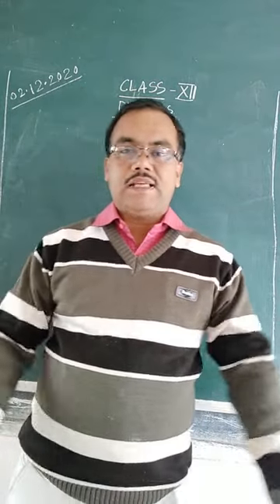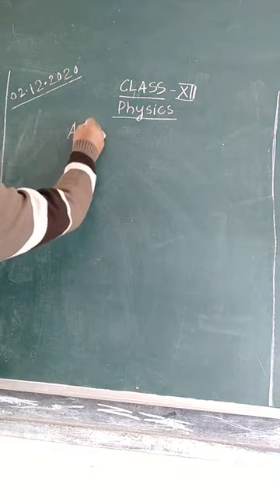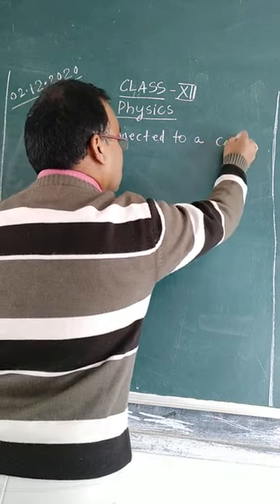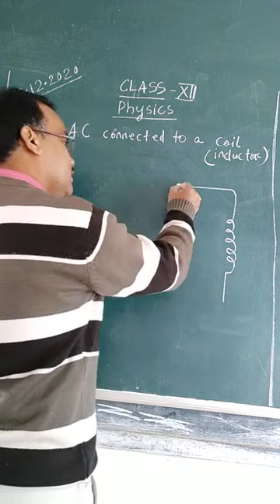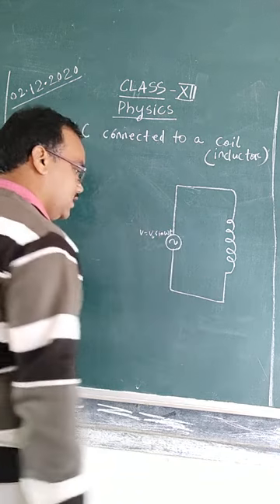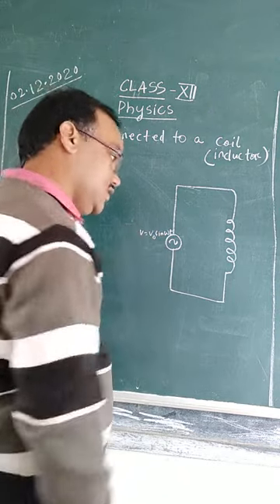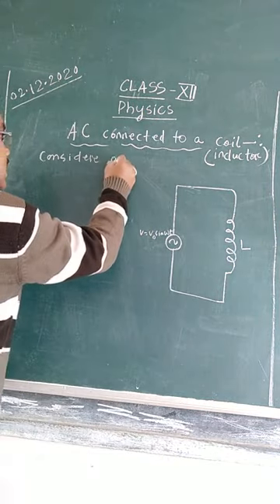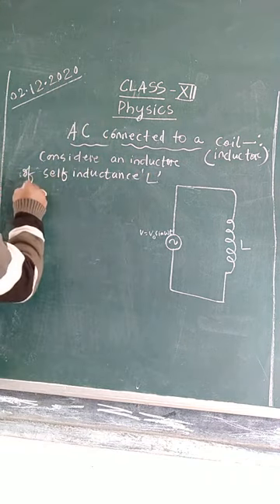Alternating current, Part 3(1)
AC connected to an inductor